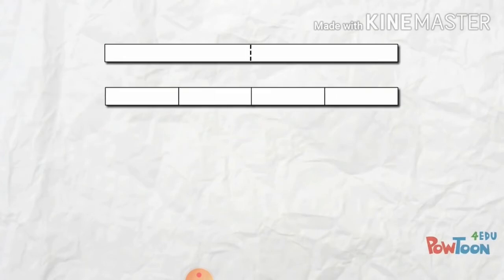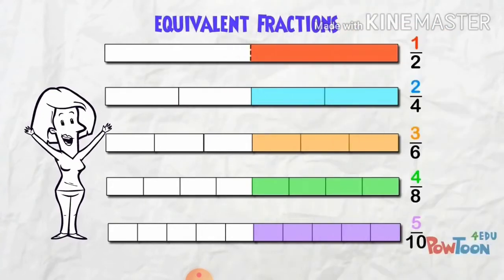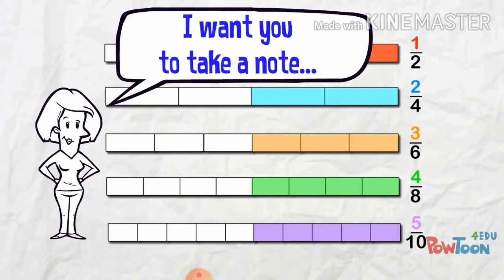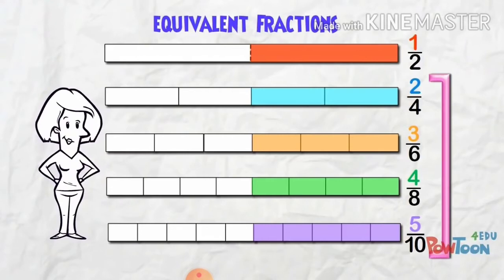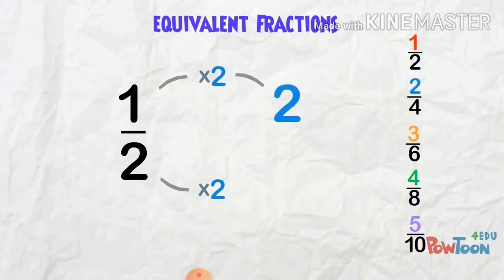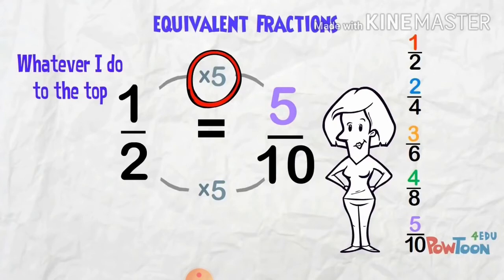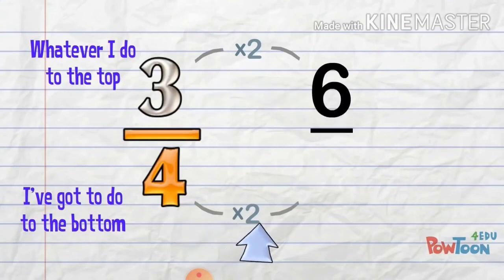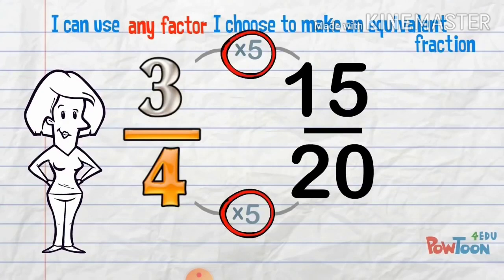Primary 5 ( Equivalent Fraction )